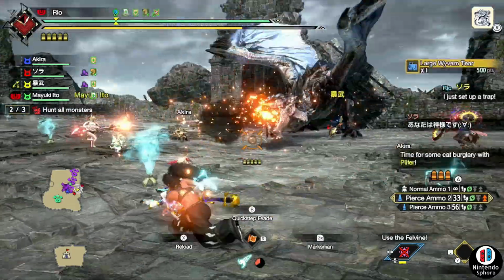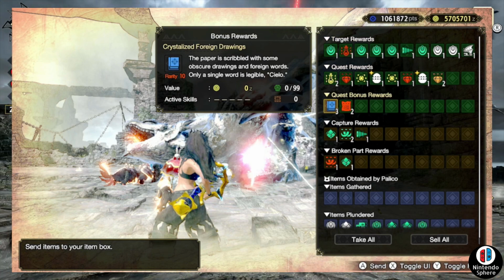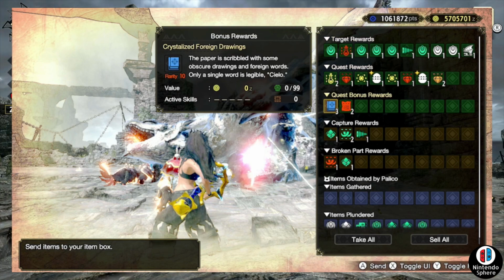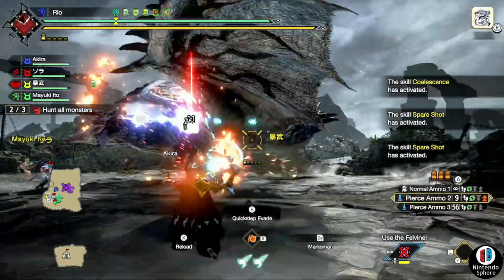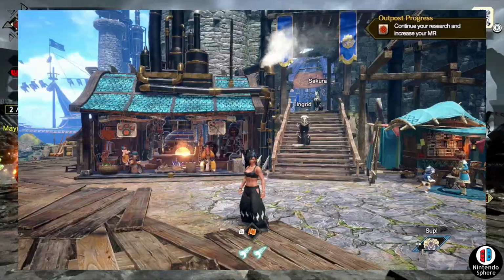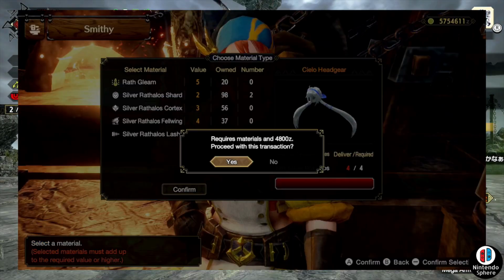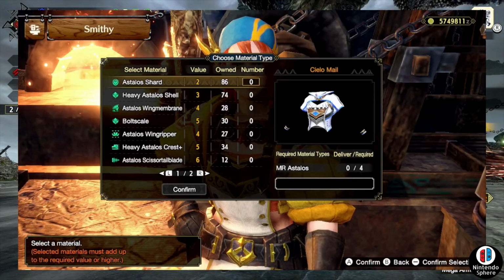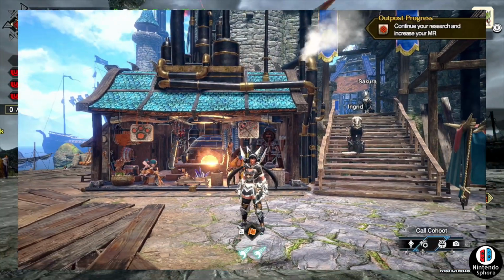Monster Hunter Rise Sunbreak New Monster Hunter Frontiers Massive Drop Gameplay Trailer News Reveal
Monster Hunter Rise Sunbreak Massive Surprise Drop from Monster Hunter Frontiers is Now Available Free Title Update 6 and Bonus Update Rewards as a New Armor Set on Nintendo Switch and PC Steam!

Monster Hunter Rise Sunbreak Gameplay for Nintendo Switch a top 10 Videogame that's currently available on PC Steam Monster Hunter Rise Sunbreak Gameplay Trailer Footage Video News Nintendo Switch PC Steam Including Crimson Glow Valstrax Allmother Narwa Lunagaron Garangolm Gaismagorm Gore Magala Shagaru Magala Lucent Nargacuga Seething Bazelgeuse Malzeno Magnamalo on Nintendo Switch PC Steam New Armor Best Armor Build Set Monster Hunter Rise Sunbreak Event Quest New DLC Gesture Stickers Free Title Update Rewards New Fast Kill Time World Record Monster Hunter Rise Sunbreak Best Weapon Tutorial MHR Sunbreak Top 5 Weapons Top 5 Popular Weapons MH Rise Sunbreak
New Quest Guide Arena Event Free Title Event Quest Armor Rewards DLC Monster Hunter Rise Sunbreak Roadmap Reveal Layered Armor Epic Giveaway Sunbreak Nintendo Switch PC Steam!

モンスターハンターライズ：サンブレイク 【新しいマッシブアーマー】【モンスターハンター フロンティア】【DLCニュース】

Nintendo Sphere is a small YouTube channel dedicated to covering Nintendo Switch Game Reveals and other videogames that Interest me like Monster Hunter Rise Sunbreak, Xenoblade Chronicles 3, Splatoon 3, Bayonetta 3 and more. Join me as I try to bring to you the best news available on Youtube and interesting topics of conversation about the games you know and love.